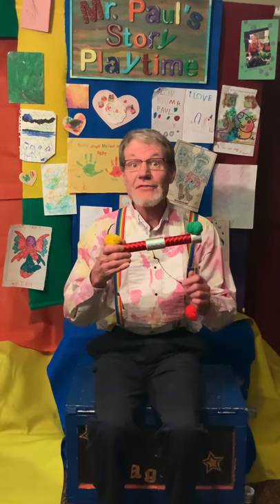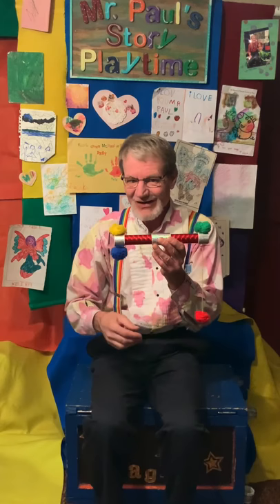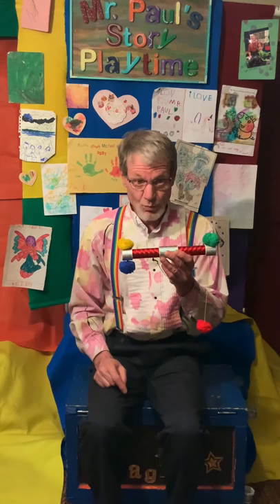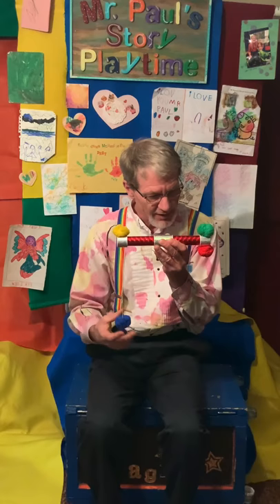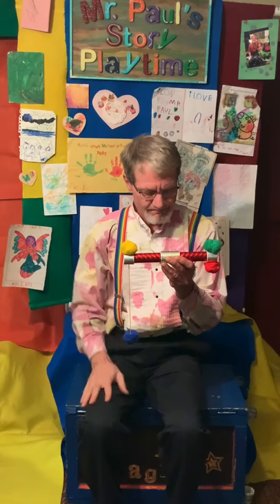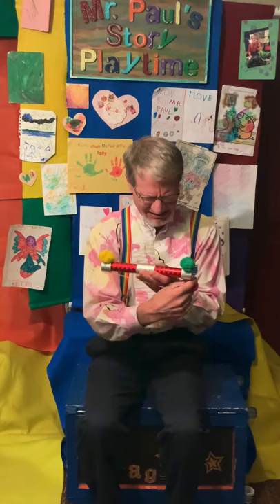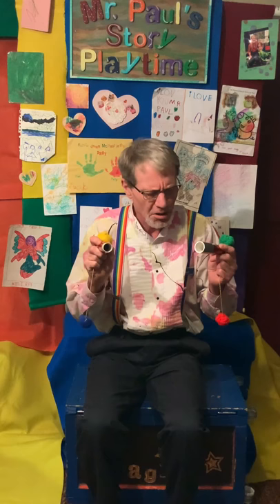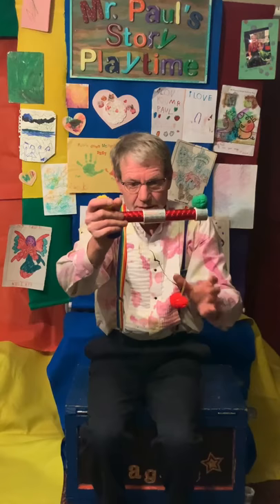Mr Paul's Magic Pom Pom Stick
Story PlayTime Is offered in the Metro Denver area at all four Timbuk Toys Stores.